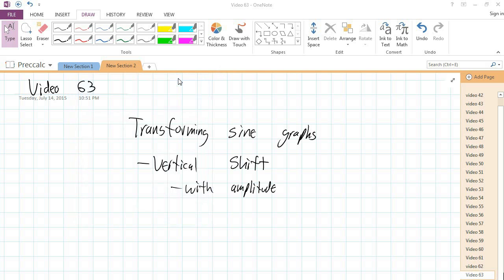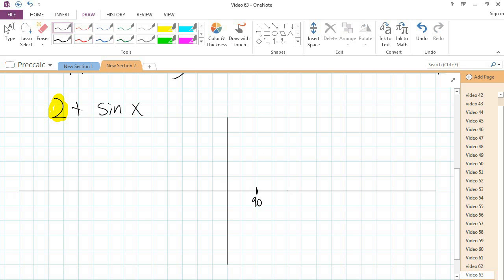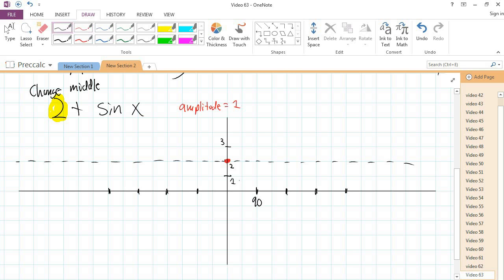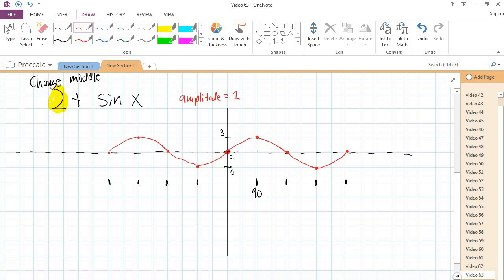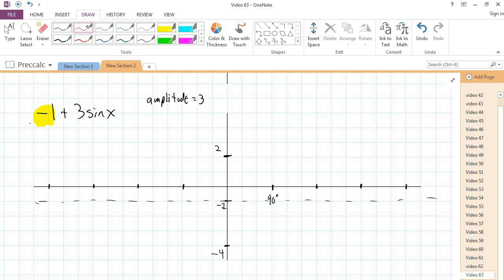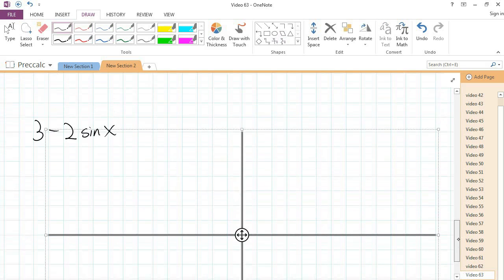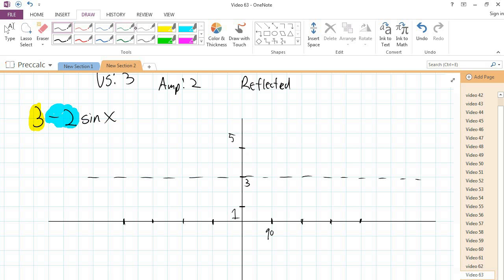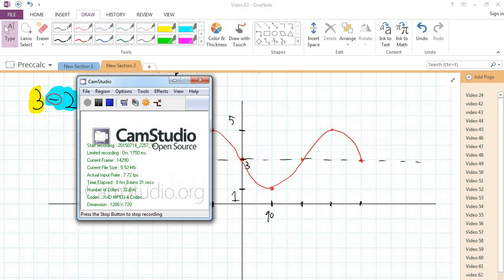Video 63 (IPC) - Sine transforms (vertical shift)